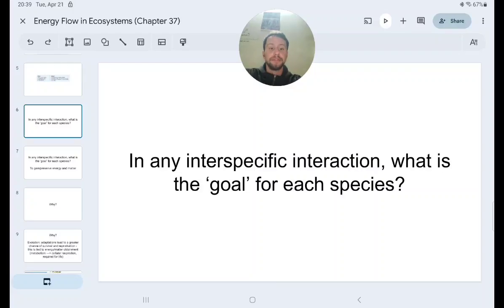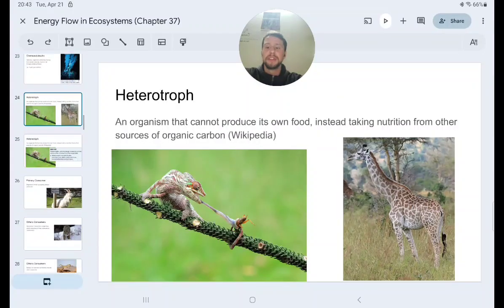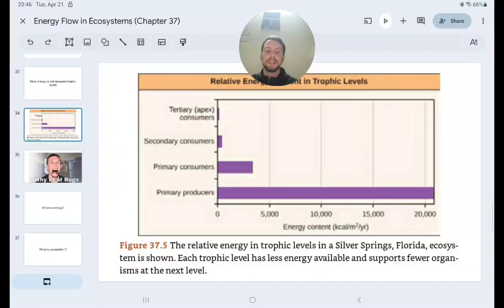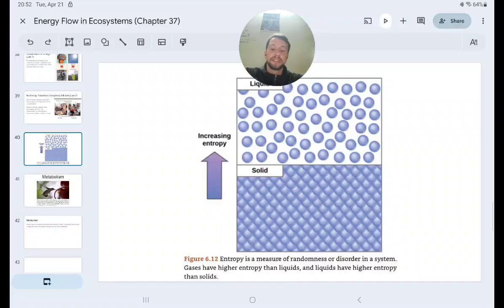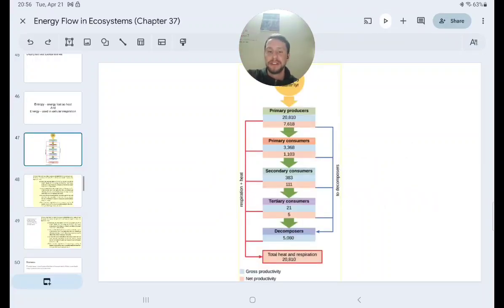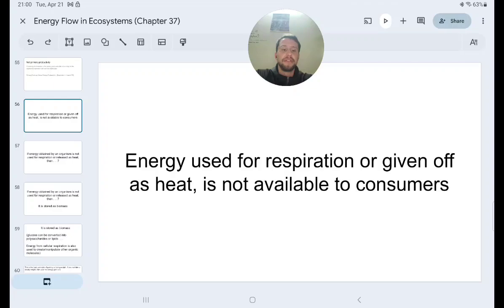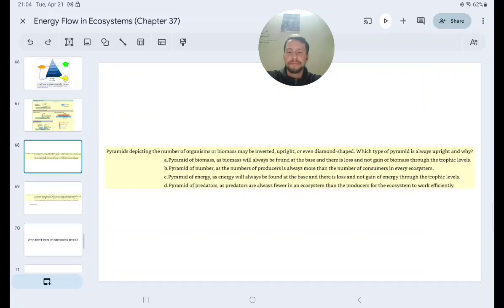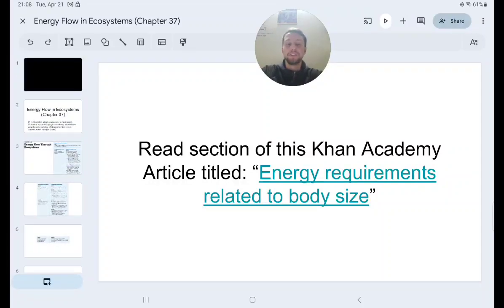AP Bio Openstax Ch 37